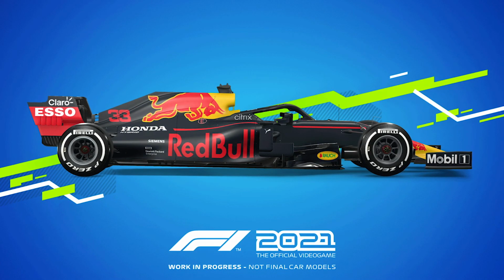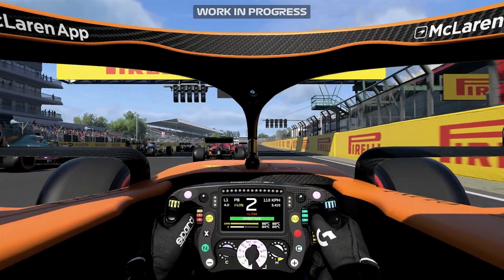F1 2021 GAMEPLAY - Very Early Impressions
The first F1 2021 Gameplay Footage is here!

F1 2021 is important for many reasons. There’s the return of a story in the form of Braking Point, it will release during an unpredictable real-life F1 season, this is the first Codemasters game releasing under EA’s stewardship and, most importantly for me, it releases on PS5 and Xbox Series X.

While the F1 games are undoubtedly popular on PC, there is a massive console audience, and the additional horsepower these new machines provide enables those with accessible devices to run at 4K and higher frame rates without so much as a glance at a config menu or monitor setup.

Codemasters and EA have now confirmed that on the latest machinery, F1 2021 will not only benefit from the smoother visuals, but rapid loading speeds thanks to solid-state drives, the ability to switch between ‘performance’ and ‘graphics’ options (if similar to DIRT 5, we’ll go for the graphics option, please), 3D audio and even ray tracing for realistic reflections.

PS5 owners will also receive support for Activities and online Accolades, plus the superb adaptive triggers. Again, while there are many people who play with a wheel, the F1 games are fastidious with their support of game pads, and for racing games in particular, the triggers on the Dualsense can add to the immersion.

‘Last-gen’ players will still be catered for, with PS4 and Xbox One releases still on the cards for this year at least. On both platforms, there is an upgrade path to the native next-gen versions too should you decide to plump for new hardware later in the year.

Much has been made of the returning storyline for F1 2021, this time entitled Braking Point and witnessing new fictional characters fight against returnee, Devon Butler.

The story mode first began in F1 2019 but was over just as it gained momentum. In F1 2021, while we still don’t know the overall length, we do know that it spreads across three seasons: F2 2019, F1 2020 and F1 2021.

This means that cars and drivers from F1 2019 and F1 2020 will be carried across. In reference to the multiple F1 seasons included, this is a first for the series since the ill-fated F1 2015.

It will be more than just CGI cutscenes too, with story-specific press interactions, broadcast commentary that matches the events and a driver room location that features social media, a news feed, phone calls and emails.

While the biggest new additions are arguably the refinements that new horsepower allows and Braking Point, over the course of a year, the online multiplayer is one of the most used portions of a Codemasters single-seater epic and will be used for the upcoming F1 Esports Pro Series.

The series already has weekly events, online leaderboards within Time Trial and ranked racing, while 2020 added back in offline split-screen racing, but for this year several further refinements have been added.

Chief of which is the two-player career. Previous titles such as F1 2018 offered online championships which was substituted by leagues in 2019, but a co-operative career is another dimension of emersion.

As for the bread-and-butter online racing, we’ll have to test the post-release servers to really get under the skin of any improvements, but there will be new beginner and experienced online race shortcuts from the menu, helping you quickly join a lobby matching your skillet and the server browser has been revised with additional search filters.

A unique networked feature is the much-vaunted Real-Season Start for use in the Driver Career. This means the real-life Drivers’ and Constructors’ championship tables will be kept up to date and you can start a season after the most recent event or from any weekend that’s previously taken place.

You will replace an official driver and inherit their points so far, with each team’s R&D points simulated as the year progresses. Updates will take place after each race weekend, a far bigger undertaking that in previous iterations.

Think of these details as an aperitif before the main Michelin starred meal arrives. The next step is some hands-on time with one of our most anticipated games releasing this year ahead of release on the 16th July.